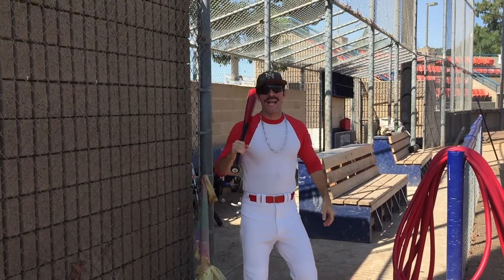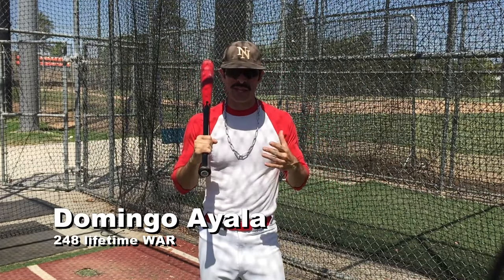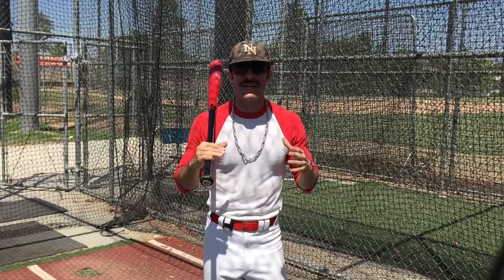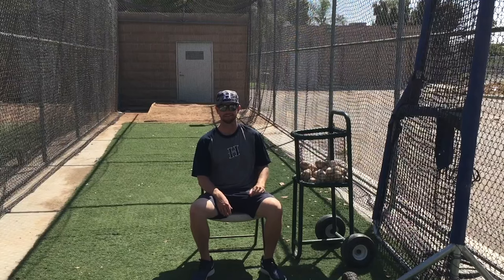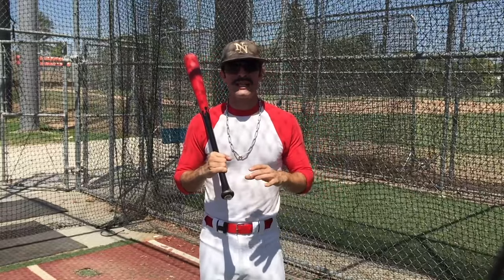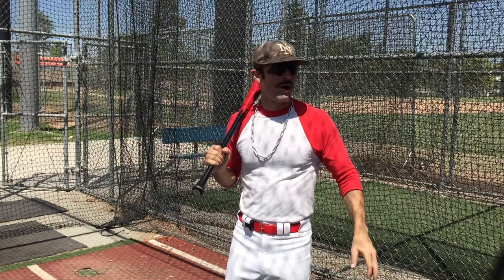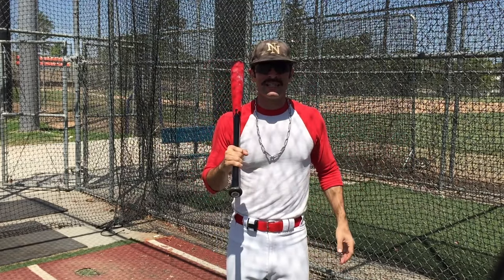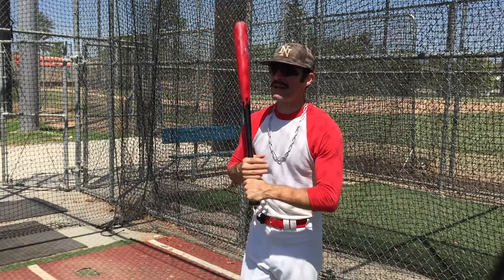Pregame Cage Routine with Domingo Ayala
Learn how Domingo Ayala prepares for a game in the batting cages. This routine has helped Domingo break the record for most records broken in a single season.

Let's talk beisbol on SOCIAL MEDIA!

Play travel baseball? Go to my new site!